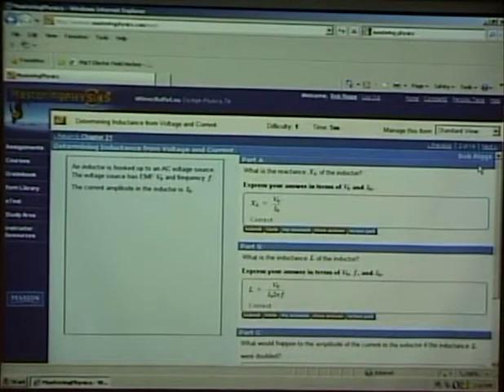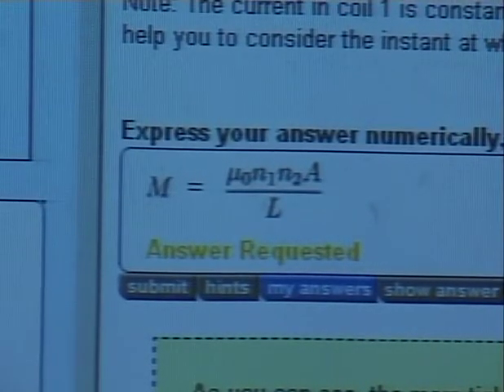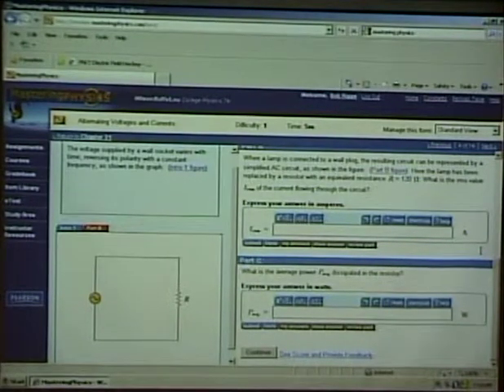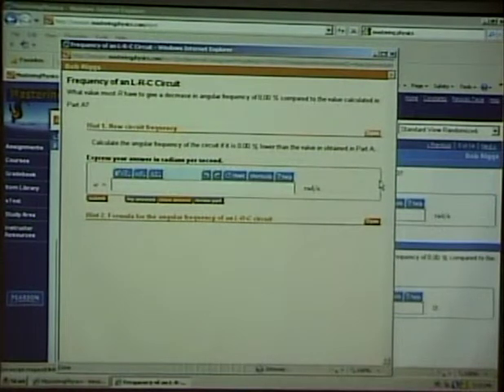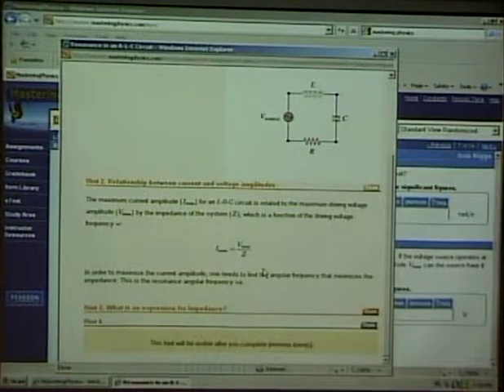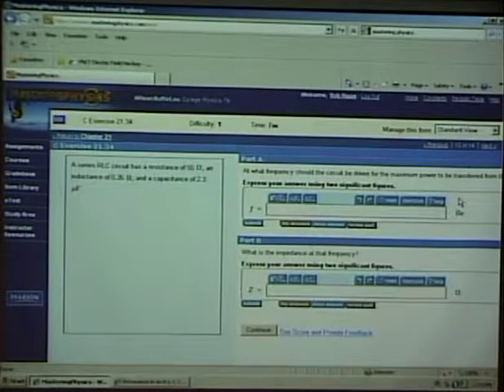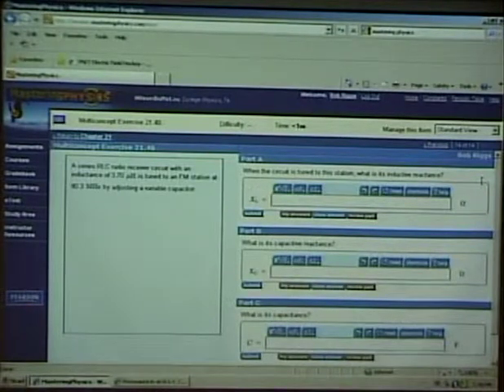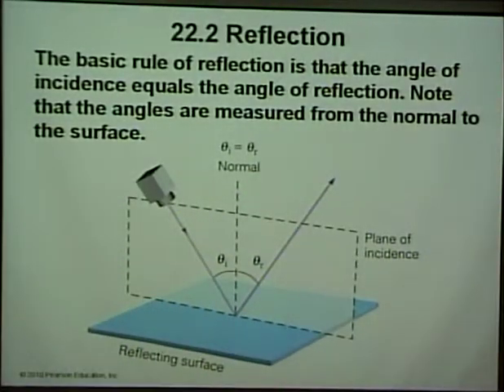Physics 220 - SP2010 - Lecture 23 - Law of Reflection